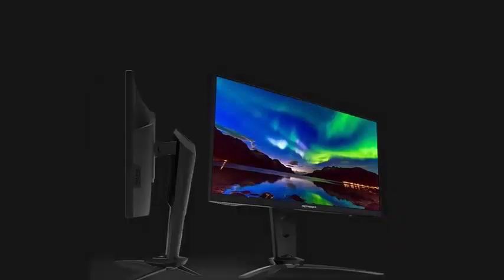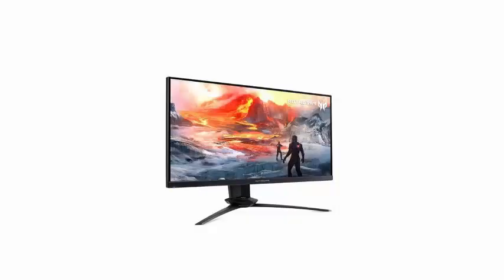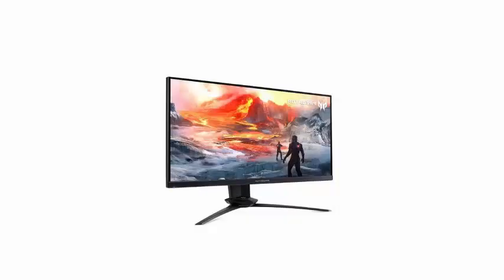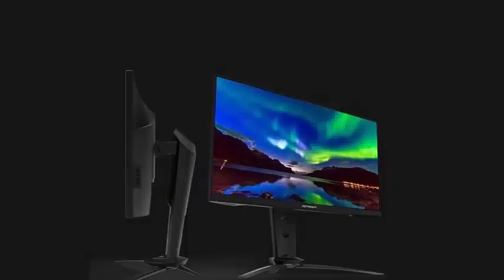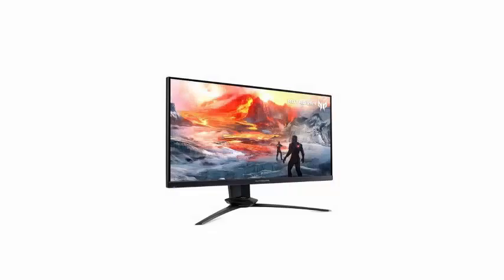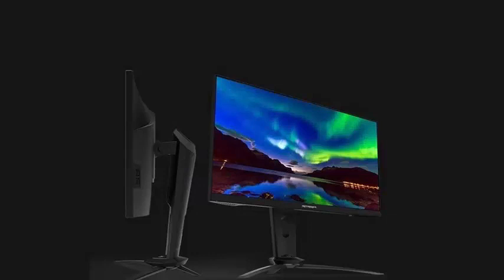Acer has announced a new gaming monitor, with the latest technologies is the Predator XN253Q X.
Acer has announced a new mid-range gaming monitor, an advanced model with the latest technologies and a moderate diagonal of 25 inches. The Predator XN253Q X, with TN Full HD panel that offers a response time of 1 ms GTG, a native contrast of 1,000: 1 and a remarkable brightness of 400 nit. Its refresh rate rises to a considerable 240 Hz, also offering compatibility with NVIDIA G-Sync technology and wide viewing angles that theoretically offer 170 degrees horizontally and 160 vertically, although we assume that these figures will be without reaching 100% of colorimetry, since TN panels usually have relatively narrow angles.

The monitor software offers 11 levels of configuration for blacks so that we can adapt to the type of game we are using highlighting the details in dark areas. It also has 7 preprogrammed modes depending on the type of game we are using Action, Racing, Sports, Graphic, Standard, ECO and Movie, which we can activate directly from a quick key in the on-screen menu. Connectivity is provided by an HDMI 1.4 port accompanied by another DisplayPort 1.2 and 4 USB 3.0 ports to plug peripherals such as mice and keyboards. It also has two 2-watt speakers that will not offer HiFi sound but can get us out of trouble.